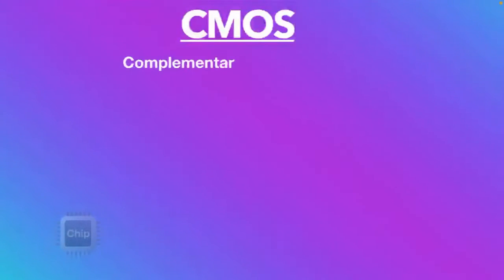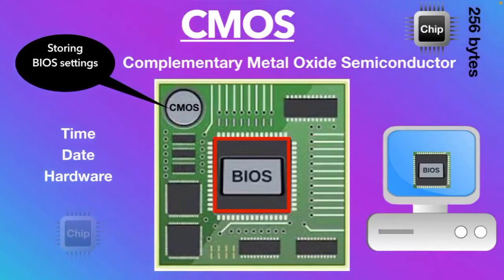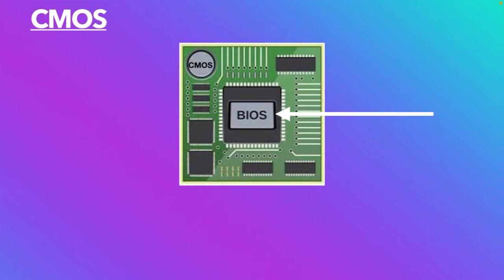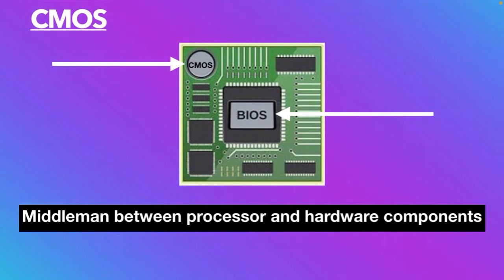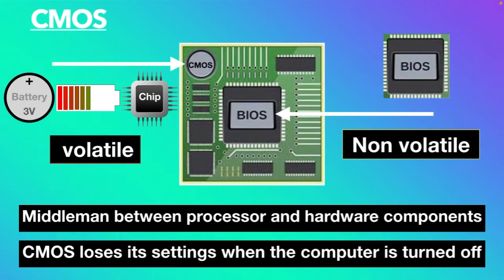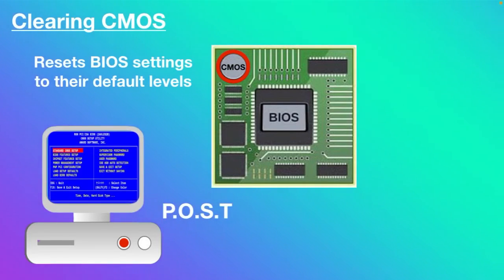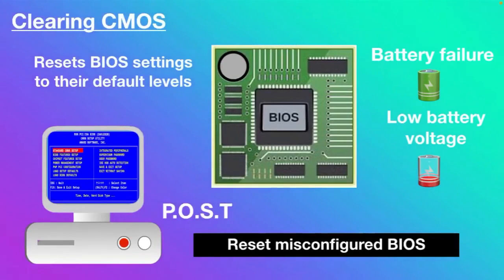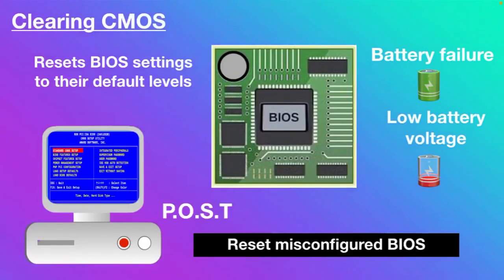What is CMOS (Complimentary Metal Oxide Semiconductor)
This video is explaining CMOS Complimentary Metal Oxide Semiconductor. Today, in this video, you will learn what is CMOS and how does it work. Also, you will understand the difference between BIOS and CMOS